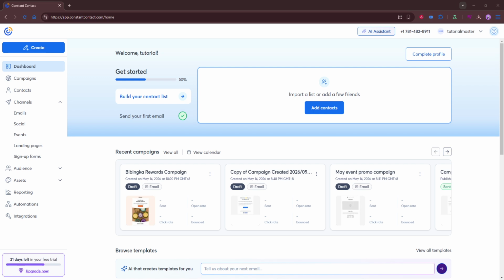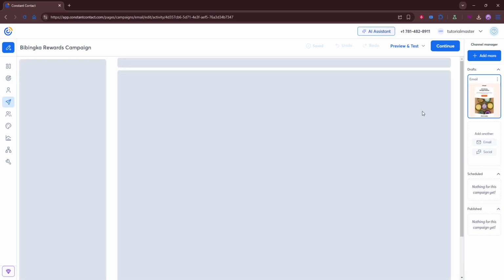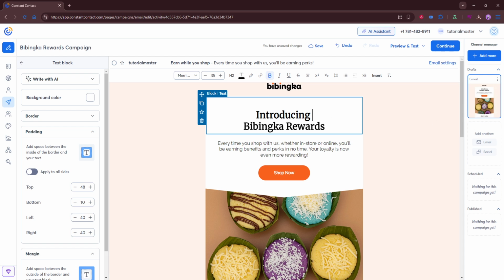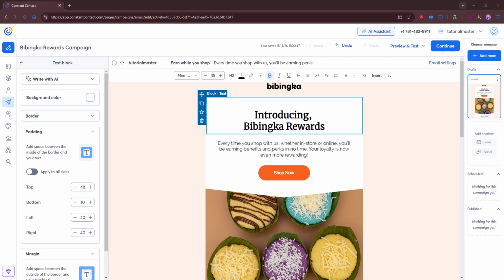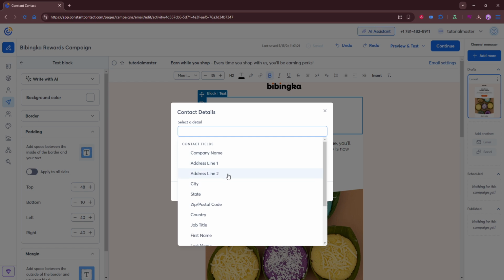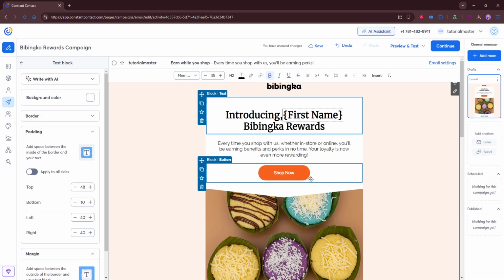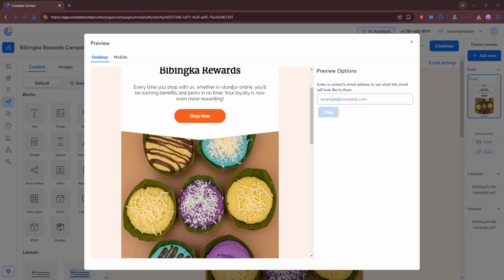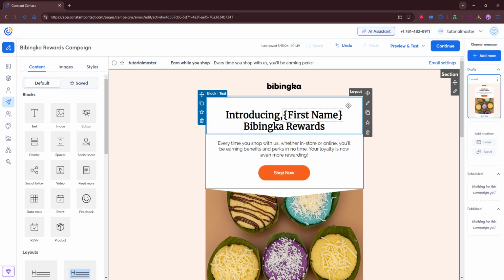How To Add First Name In Constant Contact [2026 Full Guide]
In today's video we cover How To Add First Name In Constant Contact [2026 Full Guide]